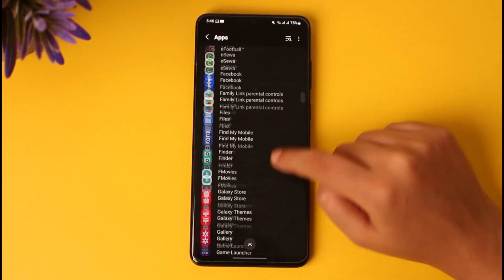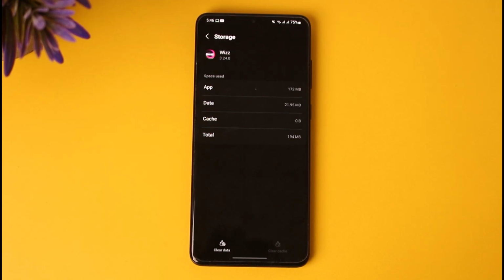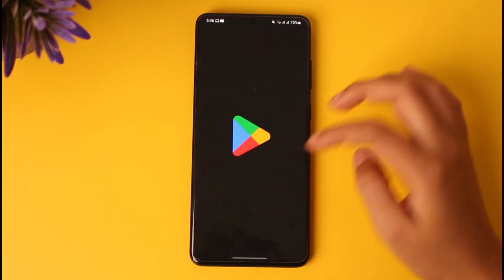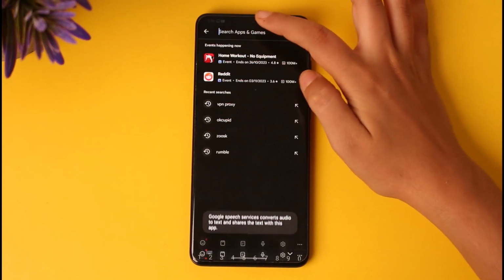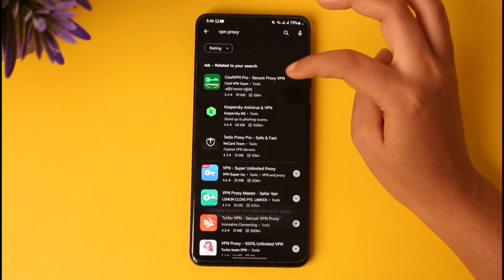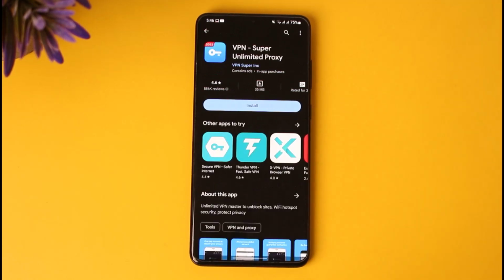How to Get Unrestricted on Wizz !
In this tutorial, I will guide you on how you can easily get Unrestricted by following some easy steps.
0:00 Intro
0:14 Settings
0:28 Get unrestricted on Wizz
1:32 Conclusion